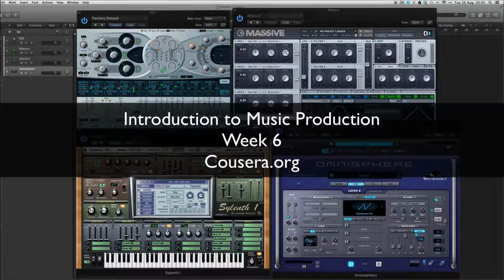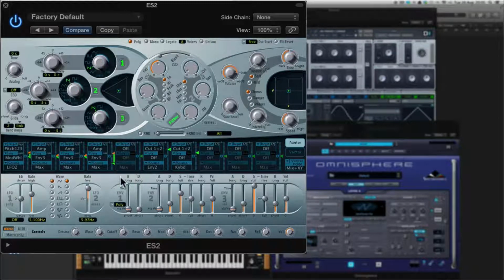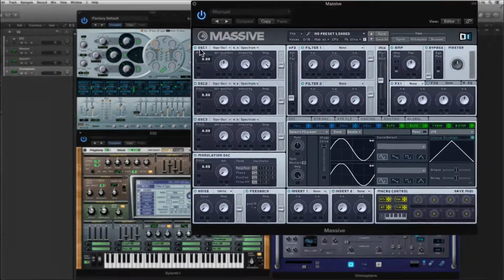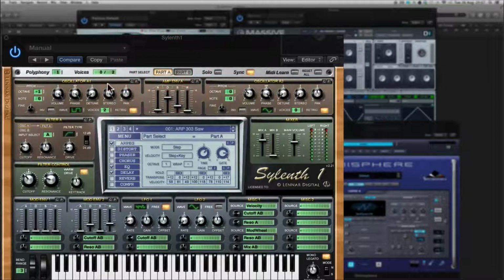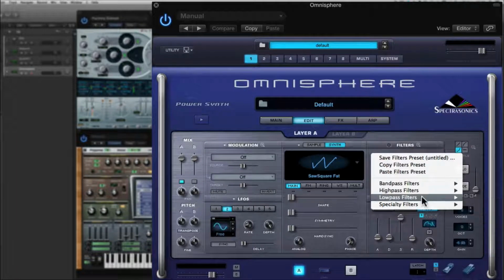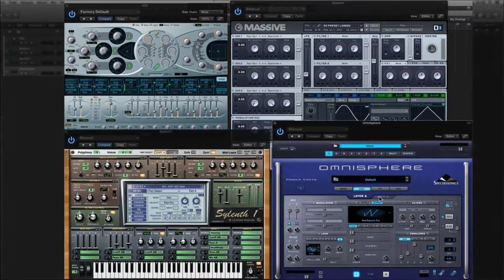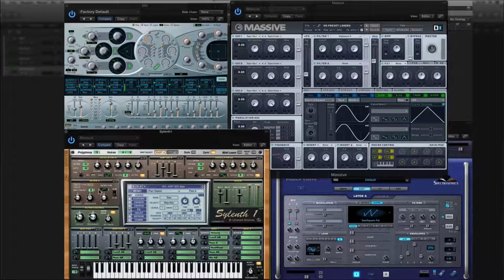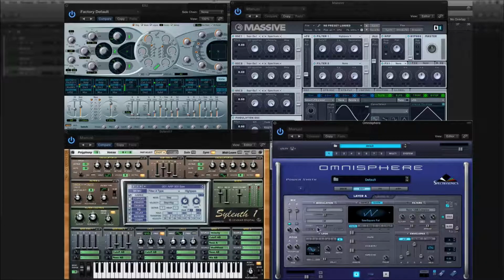Comparing the graphical interface of 4 different synthesizers: ES2, Massive, Sylenth1 and Omnisphere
This video lesson is for the last week (week 6) of Introduction to Music Production at Coursera.org. Its contents is about a graphical interface comparison of four different synthesizers: Logic Pro X ES2, Native Instruments Massive, Lennar Digital Sylenth1 and Spectrasonics Omnisphere. I also show you where you can find the Oscillators, Filter, Amplifier, Envelopes and LFOs sections.
I am not a native english speaker so you have been warned I tried my best.